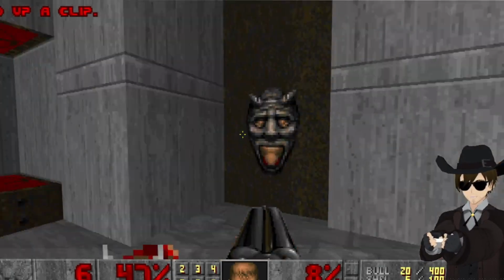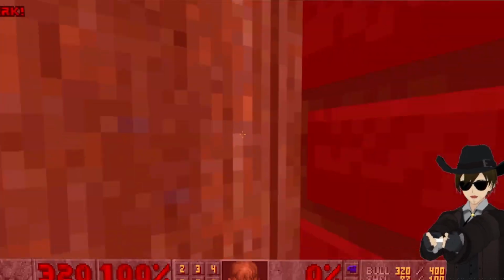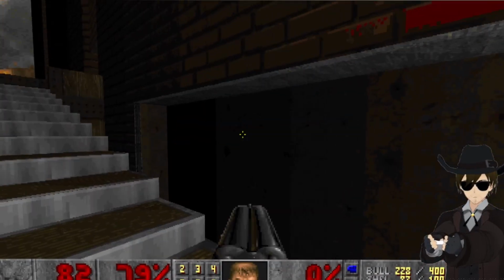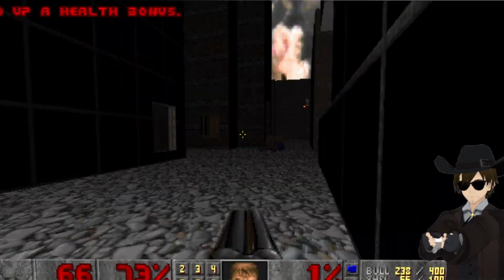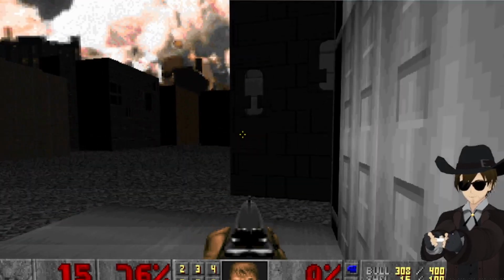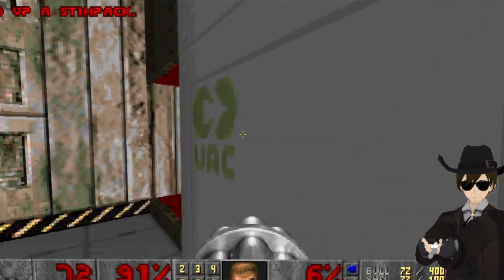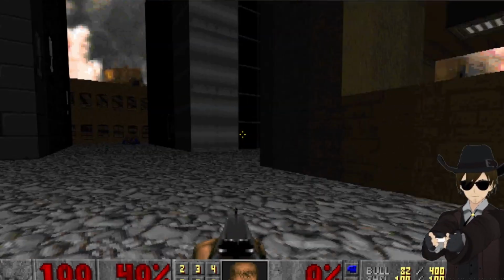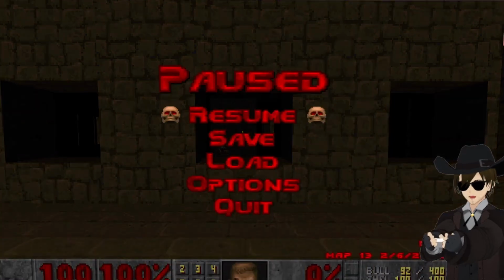Let's Play Doom 2 Map 13 (Ultra-Violence +).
Welcome to my let's play video on Doom 2.

Vroid model is done by Argama Witch.